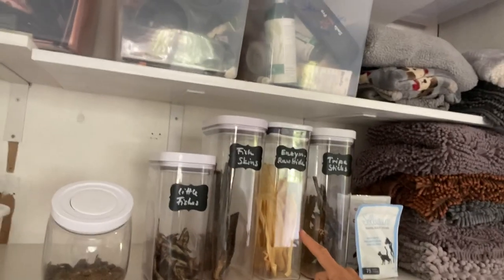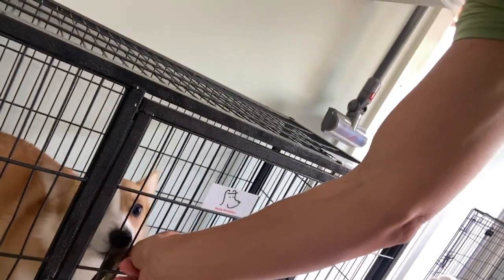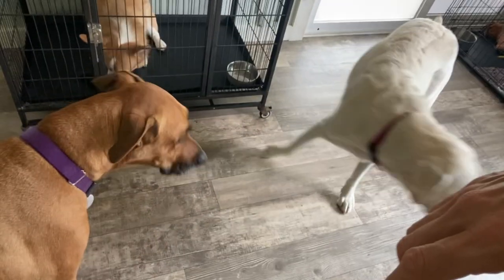Add on Service: Fish Skin, Tripe Stick or other chews